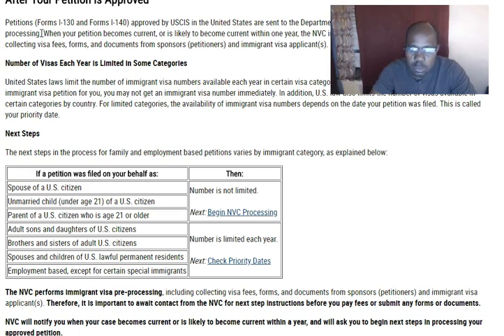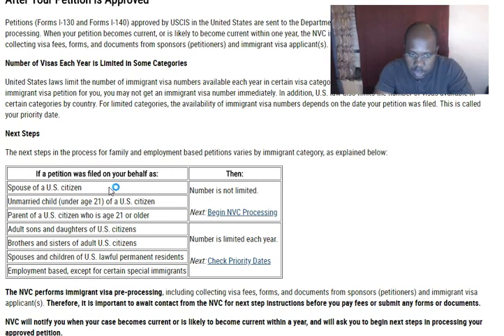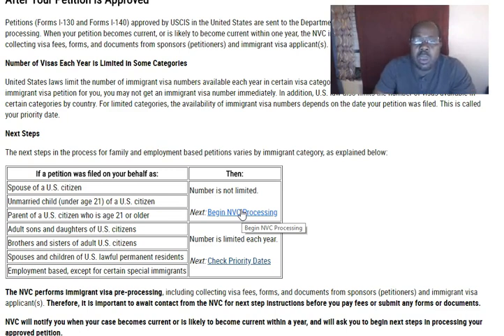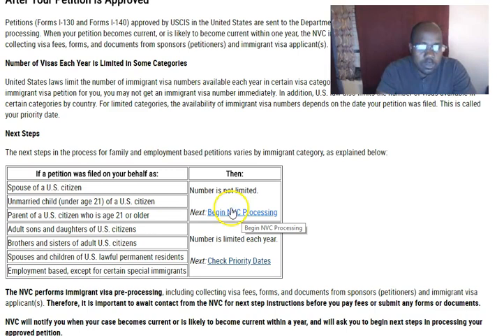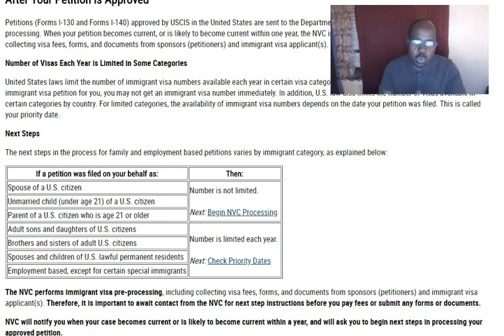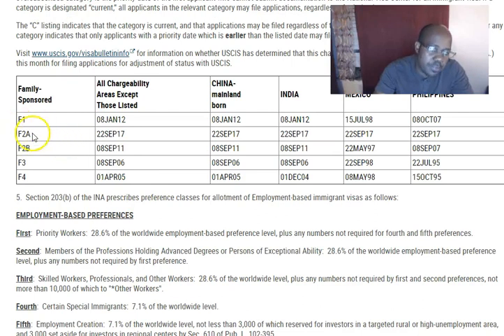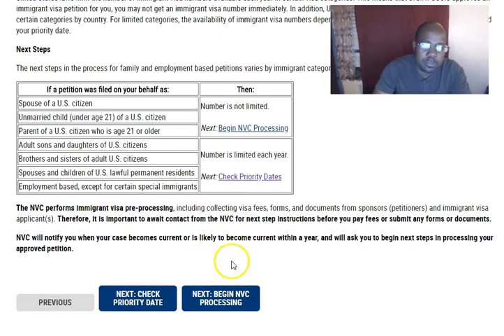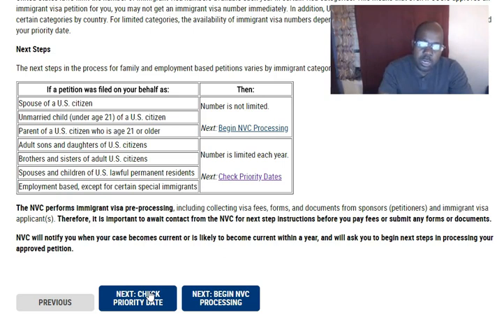I-130 Approved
For more help I can be reach via my facebook
I-130approved